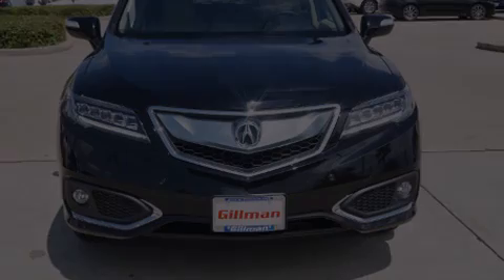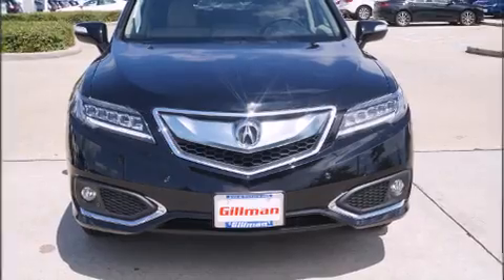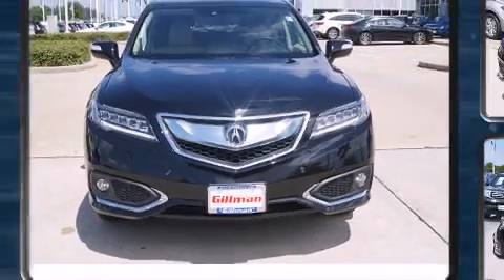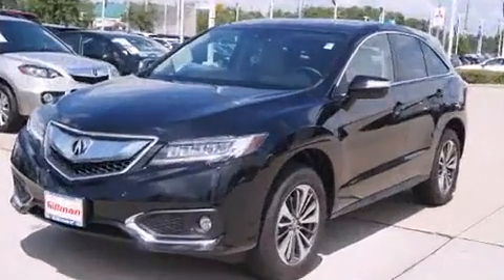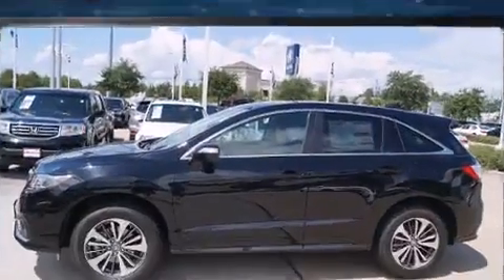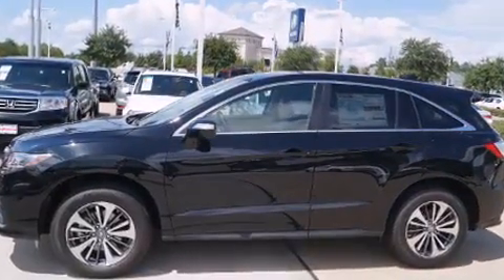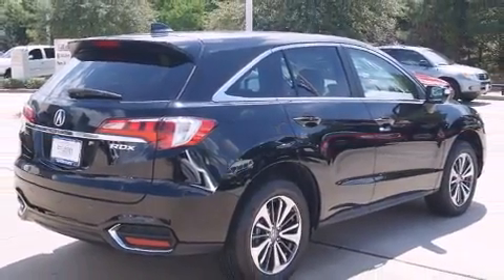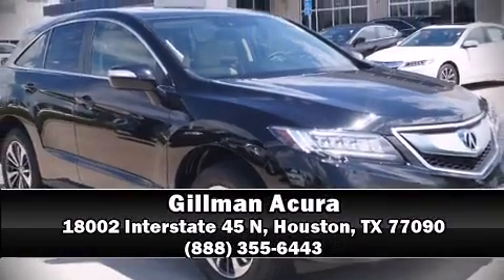2016 Acura RDX with Advance Package in Houston, TX 77090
Gillman Acura
18002 Interstate 45 N

Introducing the 2016 Acura RDX. All of the premium features expected of an Acura are offered, including: heated and ventilated seats, power door mirrors, rain sensing wipers, lane departure warning, power windows, and more. For drivers who enjoy the natural environment, a power moon roof allows an infusion of fresh air. Brake assist technology provides extra pressure when applying the brakes. Our team is professional, and we offer a no-pressure environment. We'd be happy to answer any questions that you may have. We are here to help you.